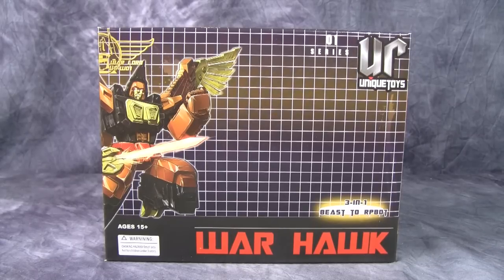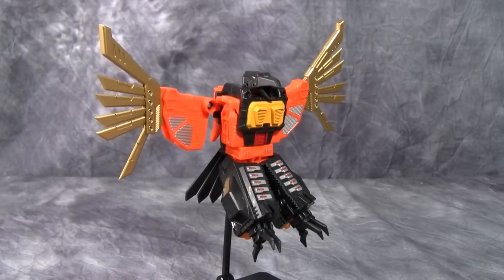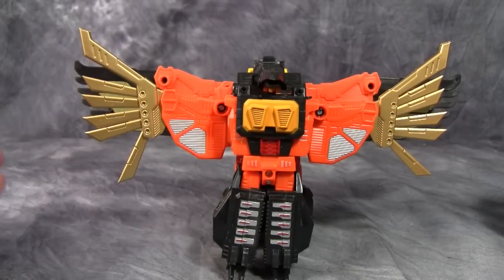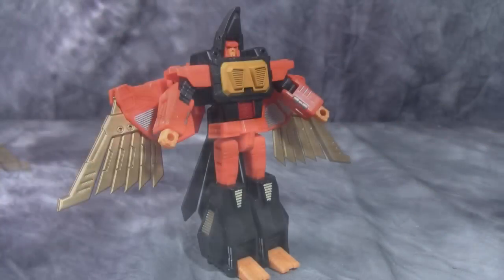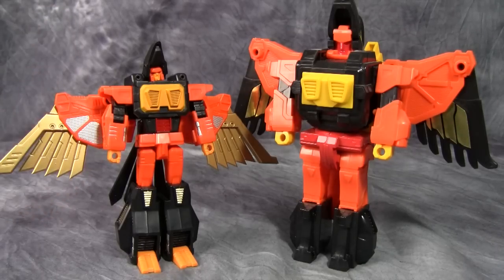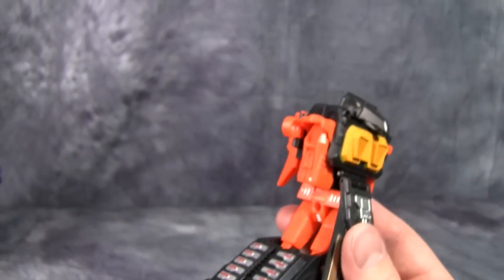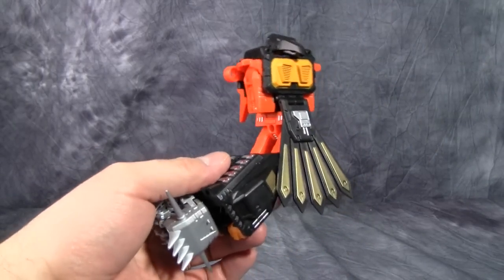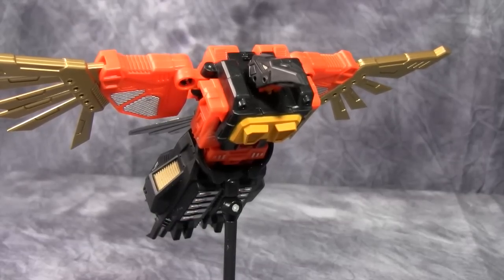Unique Toys WarHawk (UT-W01)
Join me over at BKBN.net!